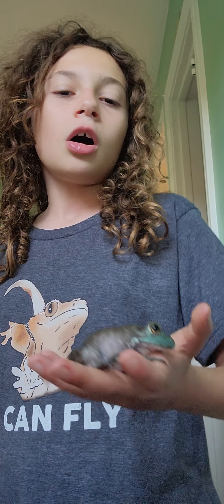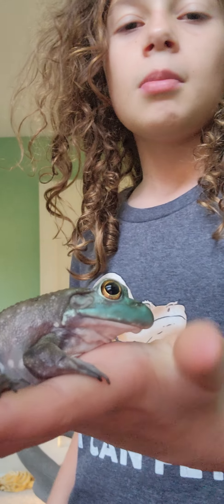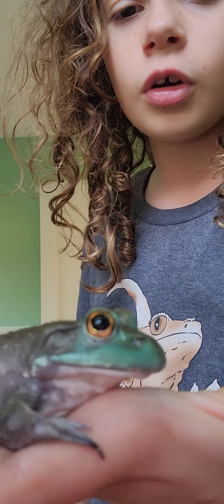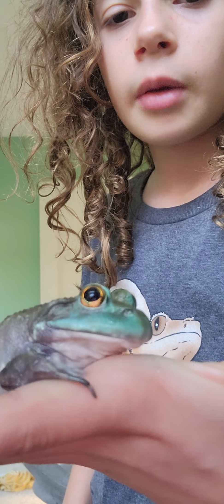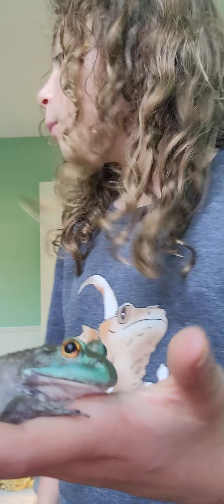Interviewing the owner of a rare frog!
EPIC BLUE FROG!